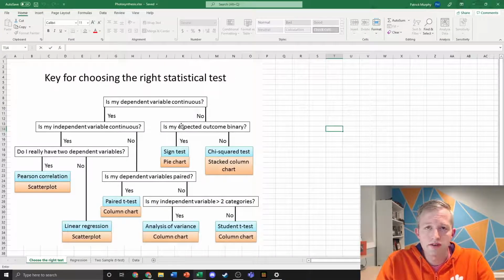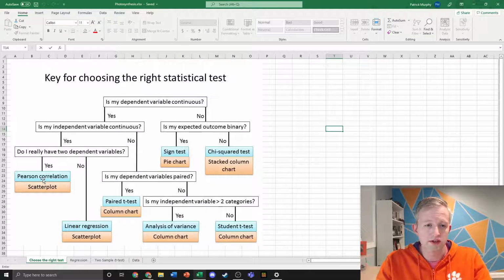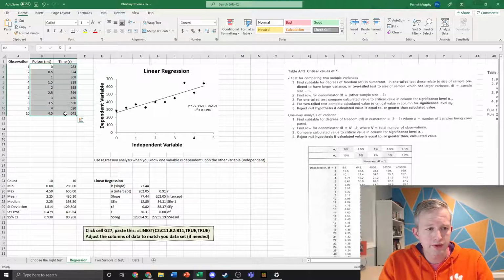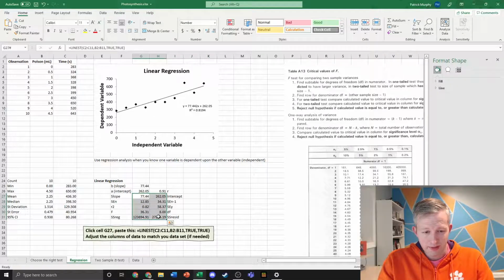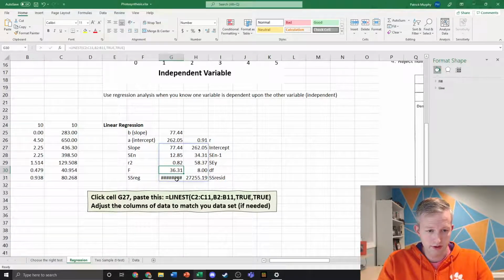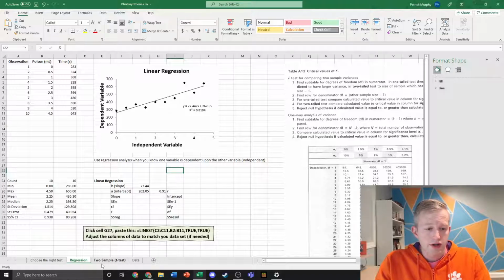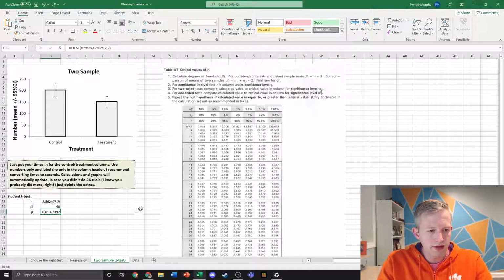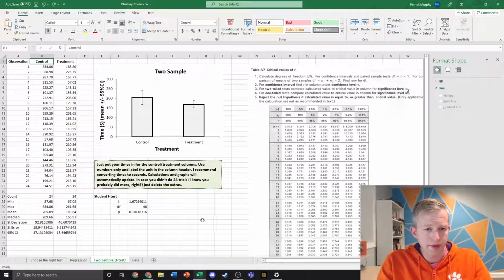Photosynthesis Stat Discussion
Too much talking today sorry for my voice dying!